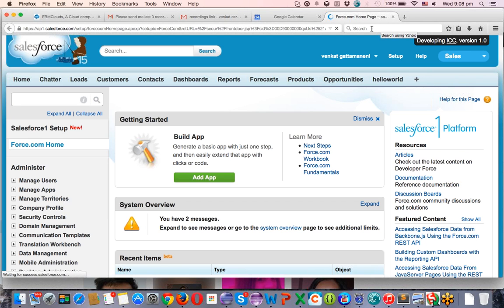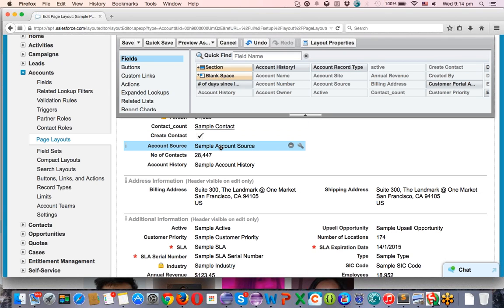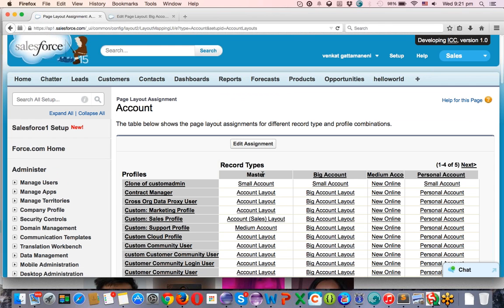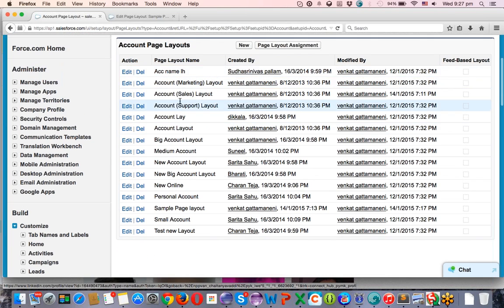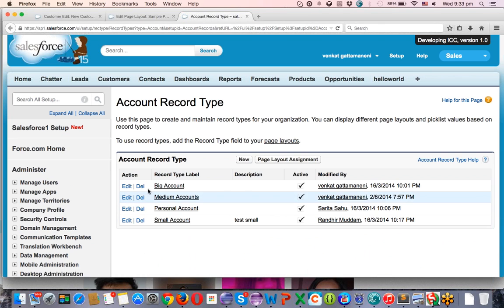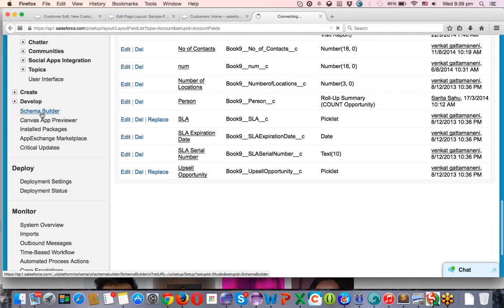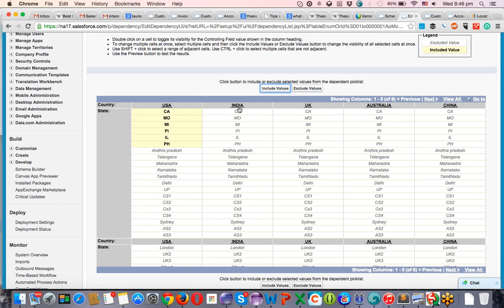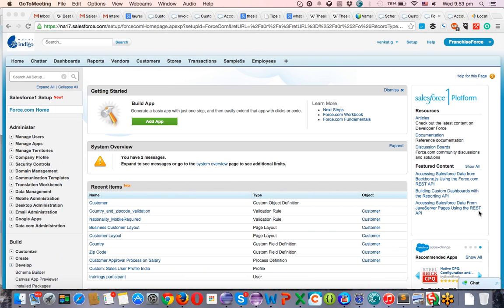Salesforce Batch 2 14 01 15 9 07 pm